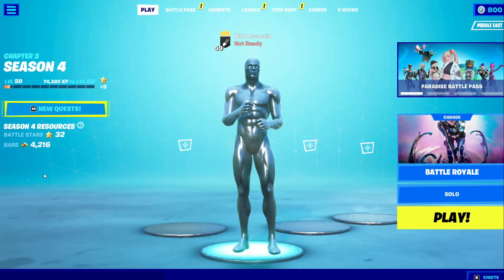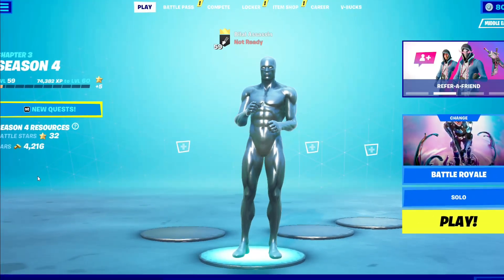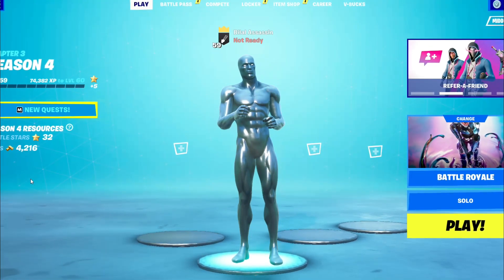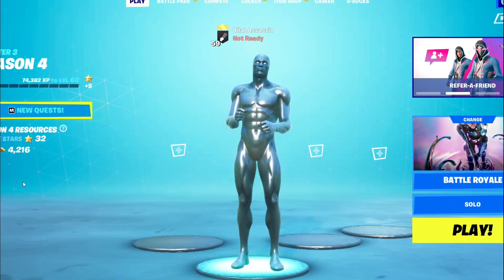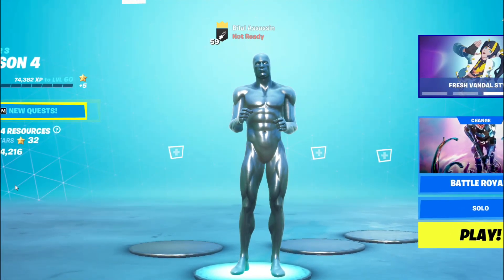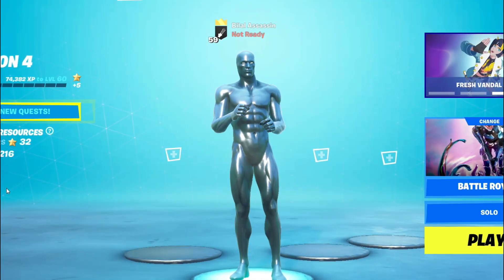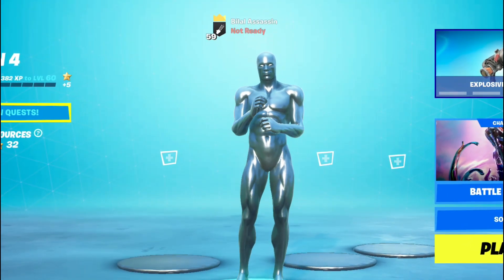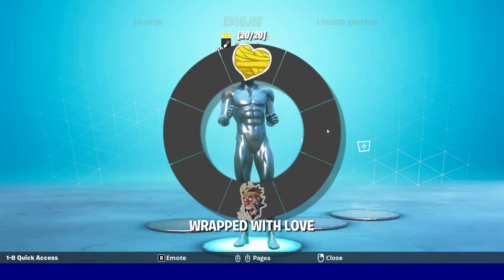Fortnite Fps Boost 8GB Ram Performance Mode ( Alpha Mode) Fix Lag & Get 120 FPS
RAM:   8 GB ddr3 1600 MHz
Windows: 10 pro 64 bit
GPU:   R7 370 4gb AMD Spphire
Moniter: 60 Hz
Power supply: 500 mw